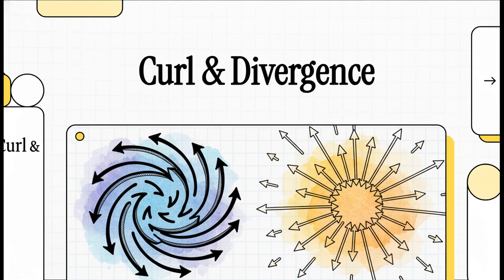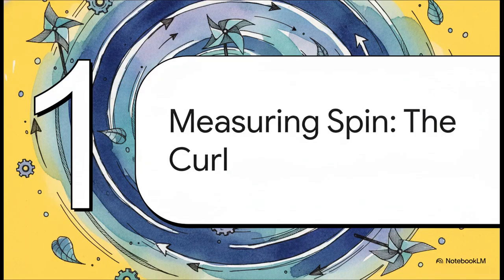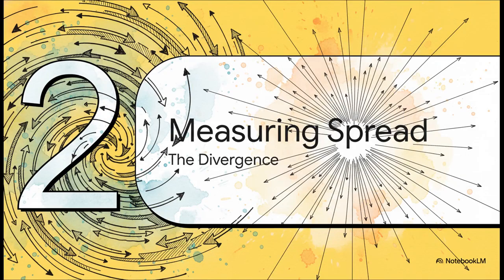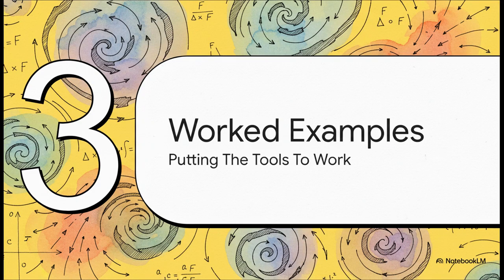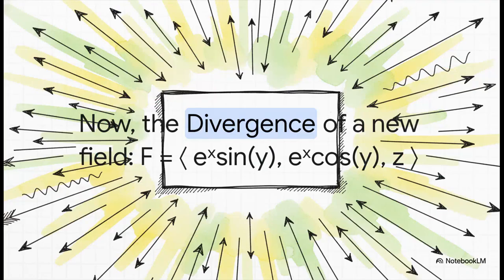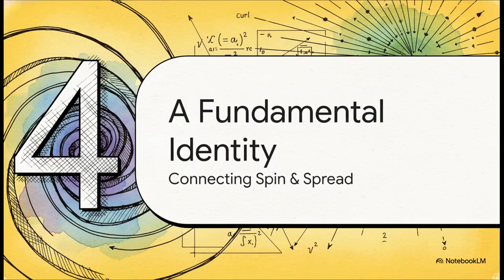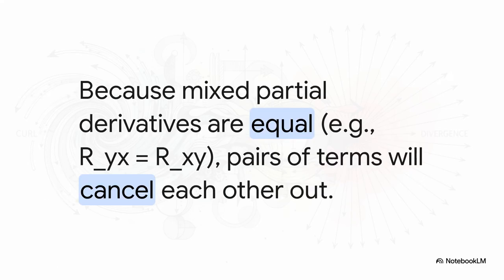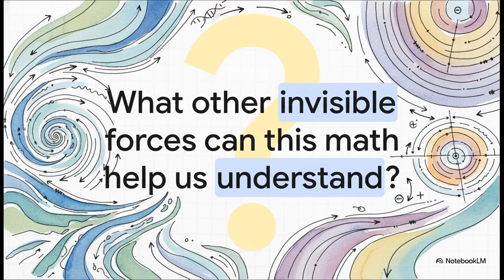Calculus 17.1: Curl and Divergence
Curl and Divergence — Calculus Study Guide (Section 17.1)

This video provides an educational overview of Curl and Divergence, covering the key concepts, formulas, and worked examples from our Calculus course.